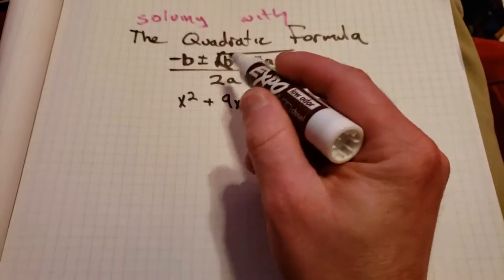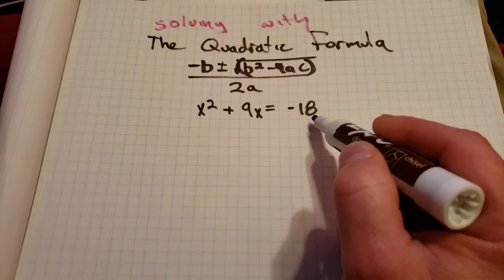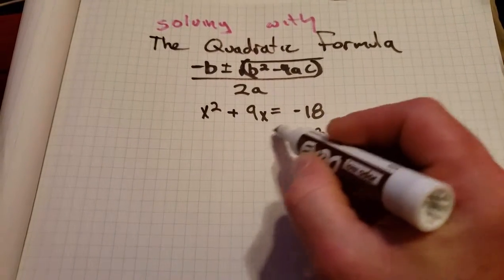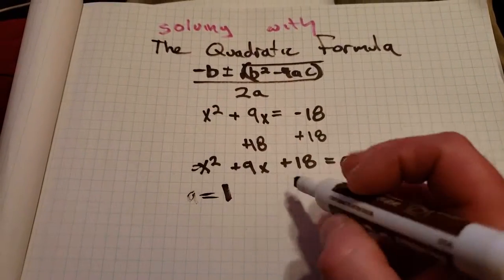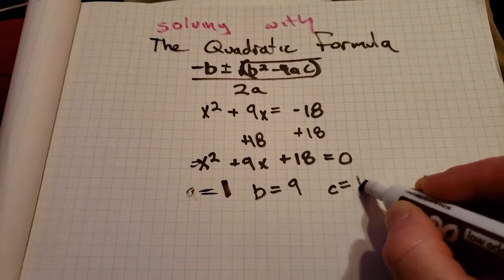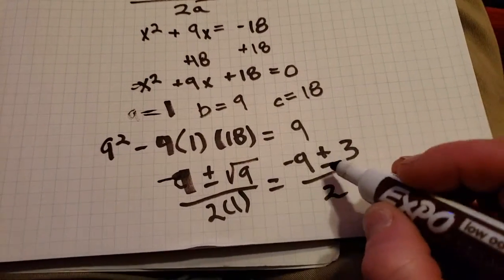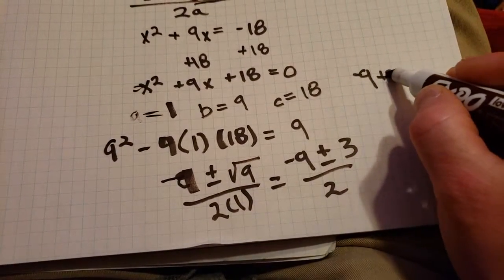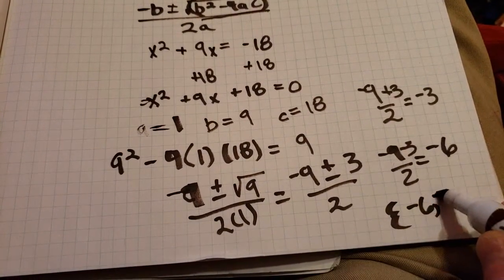The quadratic formula.